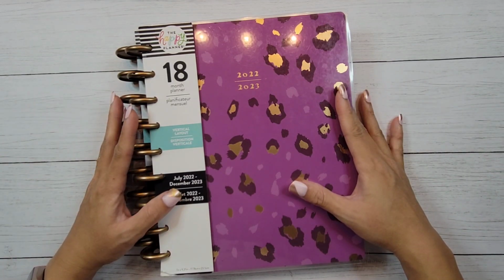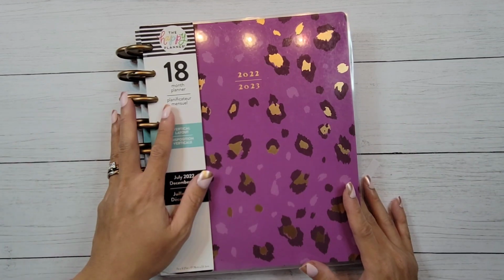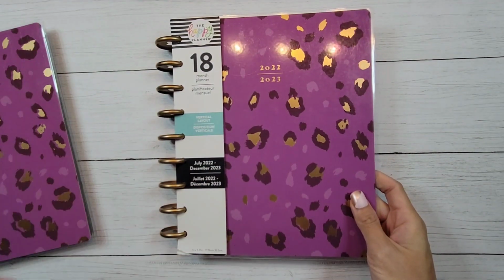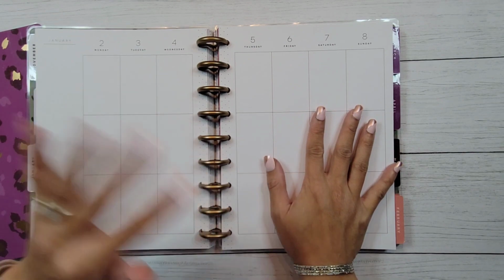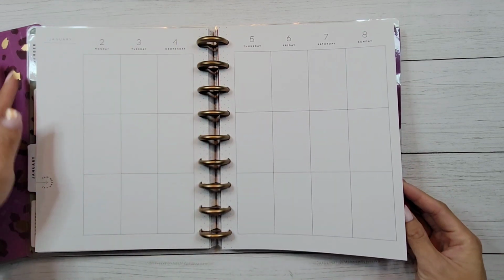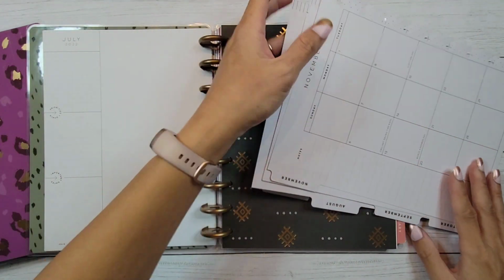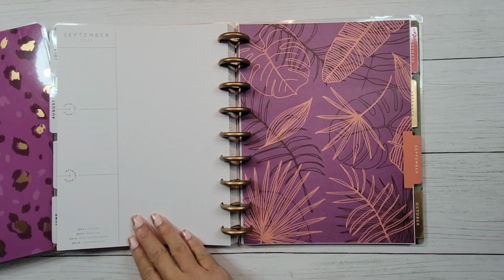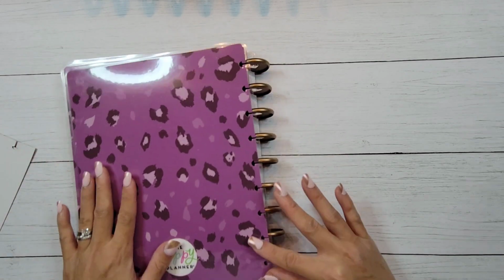Newborn Baby Book | 2023 Planner Lineup | Happy Planner Memory Keeping Classic Size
I am setting up another planner for 2023, the baby's memory book!